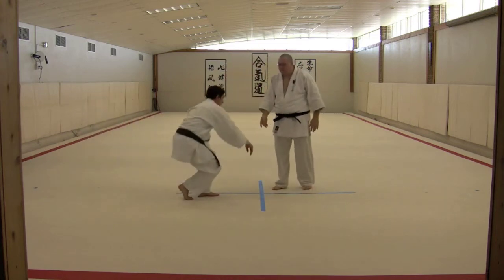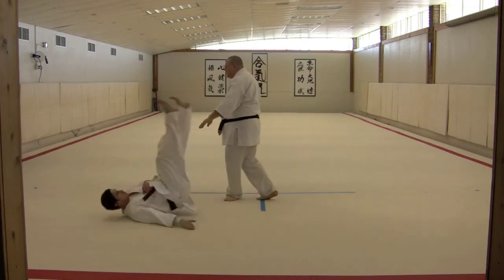Eight Releases: 6. Hon Uchi Ude Hineri, variation B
Nick Lowry of Windsong Dojo demonstrates the eight basic releases in hanasu no kata, Hon soto hanasu. This is the standard form of the release. These releases are some of the first techniques taught to beginner level students.

Tips for the 8 Releases:
Same hand, same foot is used in all releases
Work at your shoulder level
Cock the wrist and move as soon as uke invades your space (breaks ma-ai)
Focus on getting off the line of attack (evasion)
Practice following uke’s off-balance
Focus on making your movements as efficient as possible.